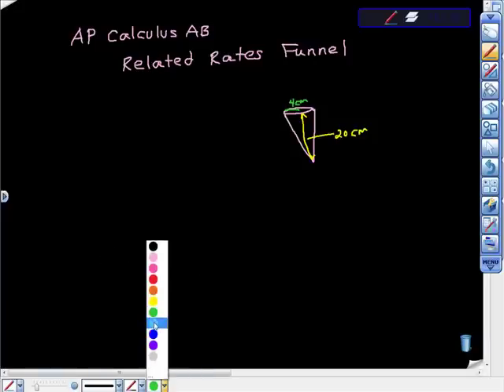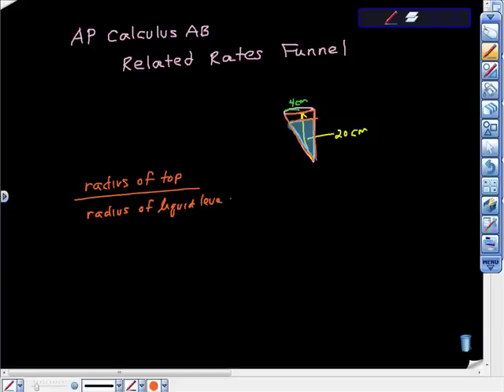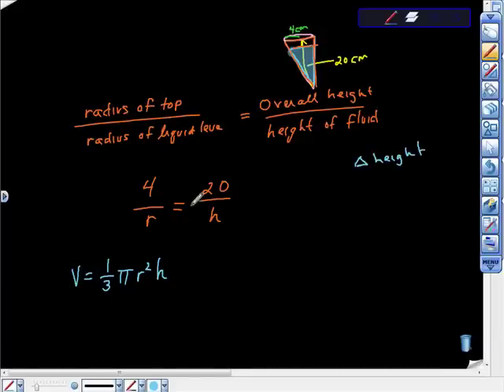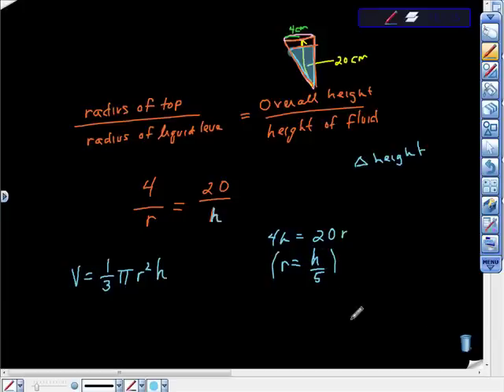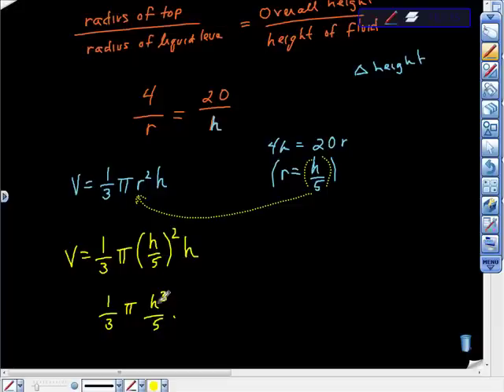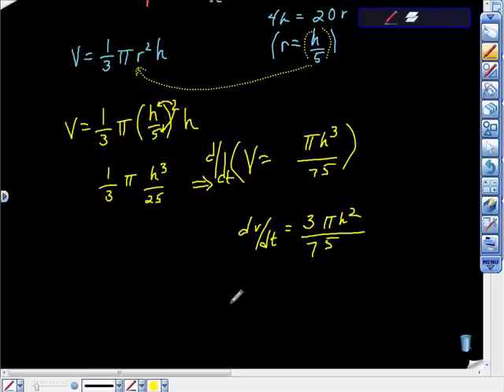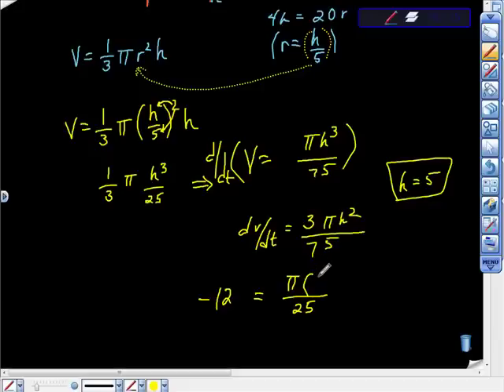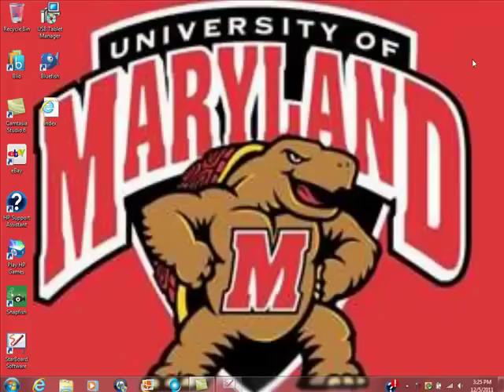AP Calculus AB Related Rates Problem Funnel Height Volume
A great practice problem for AP calculus related rates